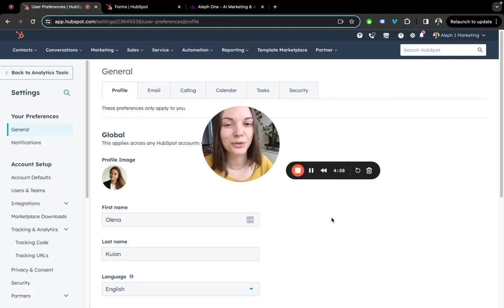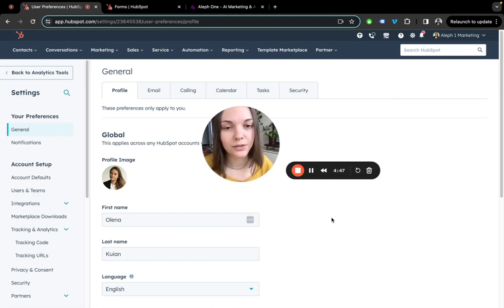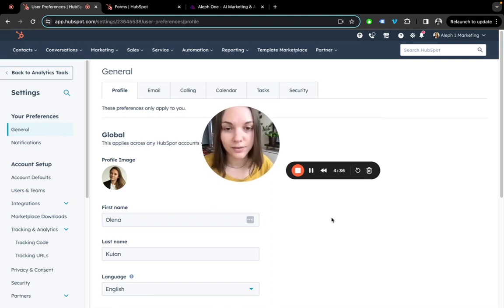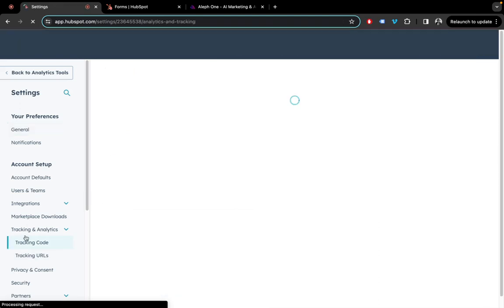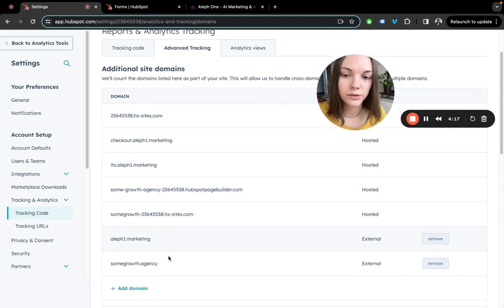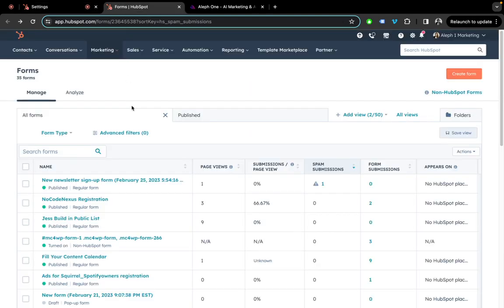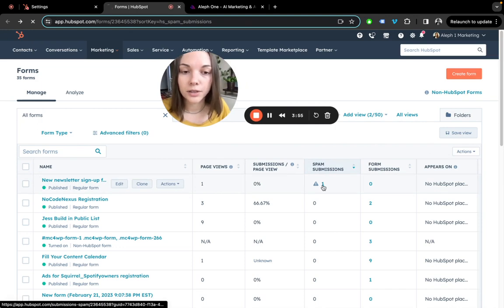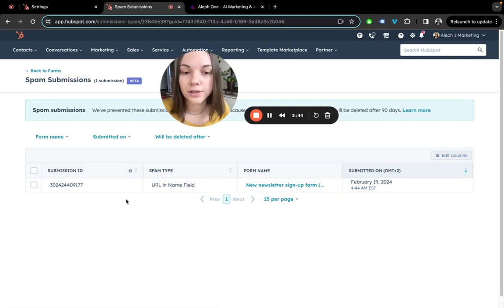How to Register Domains in HubSpot to prevent Phishing Attacks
Important Update Coming to HubSpot Form Submissions

After May 16th, 2024, form submissions from unregistered domains will be marked as spam. This means you could lose access to valuable lead data if you don't register your external domains.

In this video, we explain everything you need to know about this update including:

- What's changing with HubSpot form submissions
- Why HubSpot is making this update
- How to register your external domains in HubSpot
- What happens if you miss the May 16th deadline

By registering your domains in the HubSpot portal before May 16th, you can ensure your form submissions will continue to process as usual.

Here’s how to do this:
- Log into your HubSpot portal
- Navigate to the Tracking Code tool under Settings - Account Setup -Tracking and Analytics
- Click on the Advanced Tracking tab, then choose Additional Site Domains

Failing to register your domains means losing access to leads after 90 days! So be sure to take action now to avoid disruptions.

We know that HubSpot is powerful, but only if it’s working for you, not the other way around. At Alep One Marketing, we go beyond integration to optimize workflows to align marketing and sales.

If you need any assistance preparing for this form submission update or want to discuss a growth strategy for your business, reach out today! Our team of certified HubSpot experts are here to help.